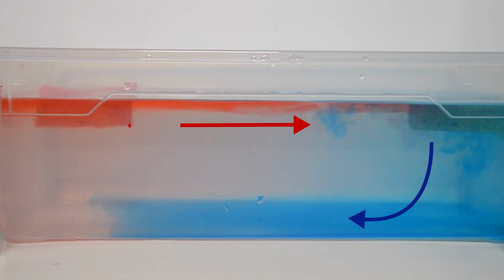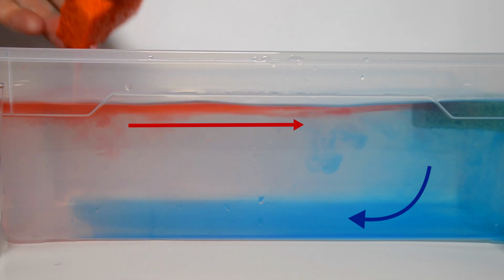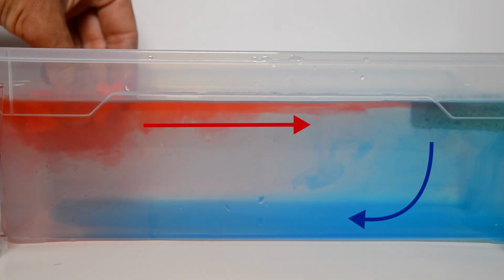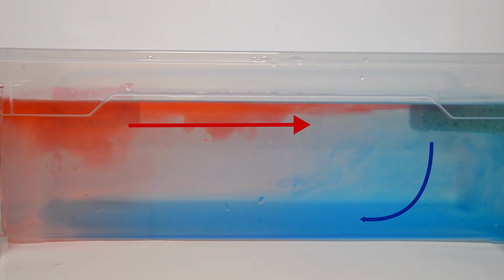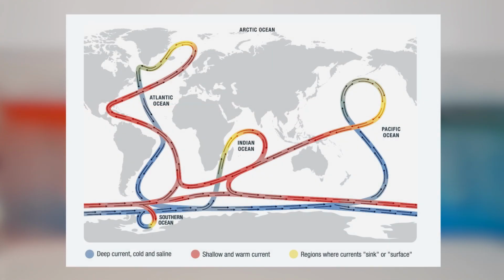3. Ocean Ocean & Cryosphere - 1. Climate regulation Experiment video: Ocean current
This video shows a simple experiment explaining the movement of a mass of water in relation to another of different density: a more dense water (cold or salty) sinks to the bottom, while a less dense water (warm or fresh) tends to stay near the surface. This is one of the primary mechanisms driving the global oceanic circulation in reality, called thermohaline circulation.
Find more information about the ocean and climate in our free resources available on our